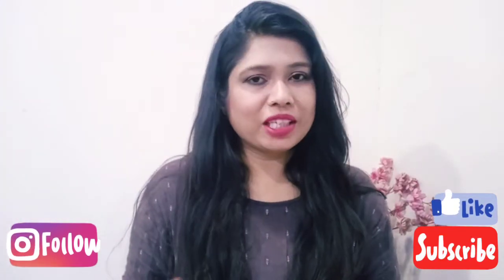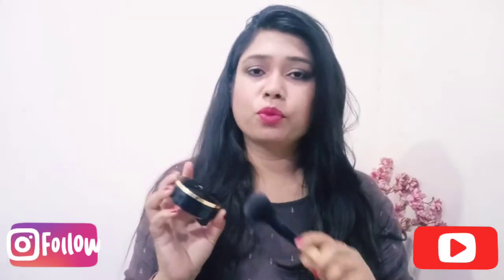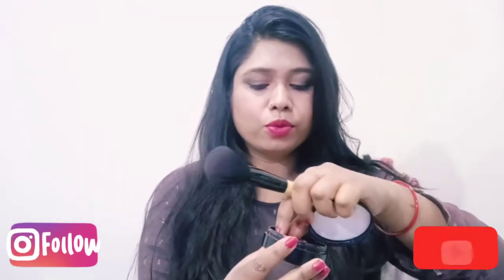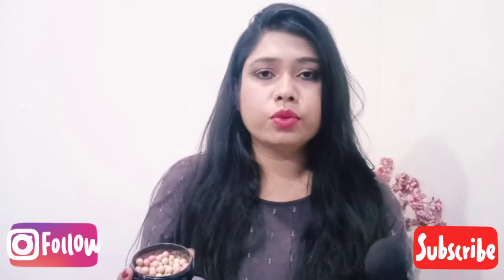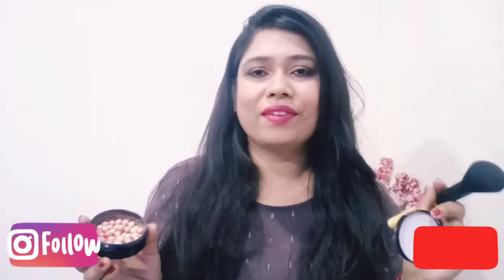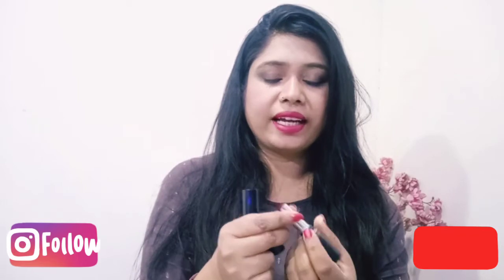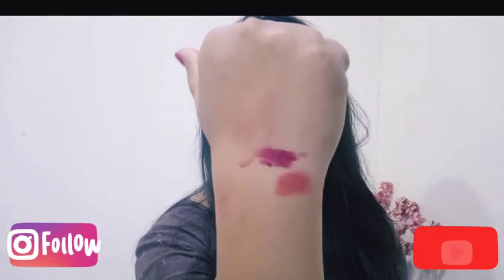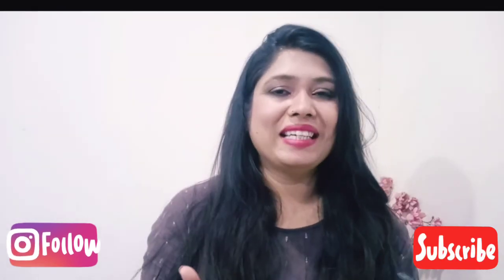Oriflame Bronzing Pearls and The One Ultra Fix Lipstick Review